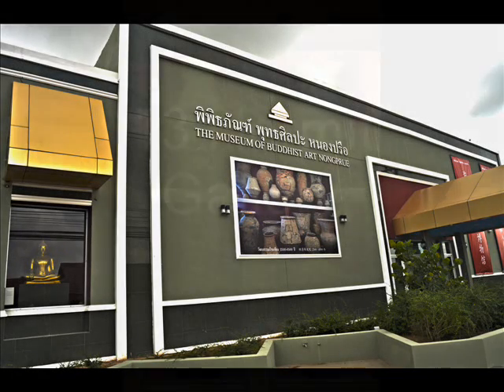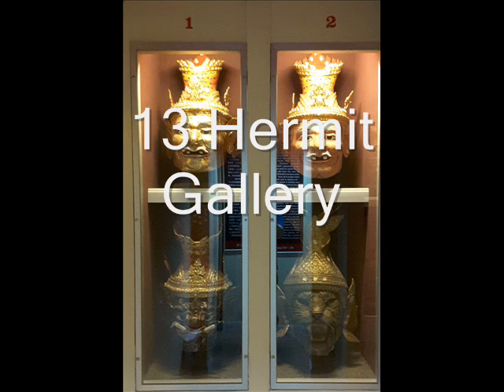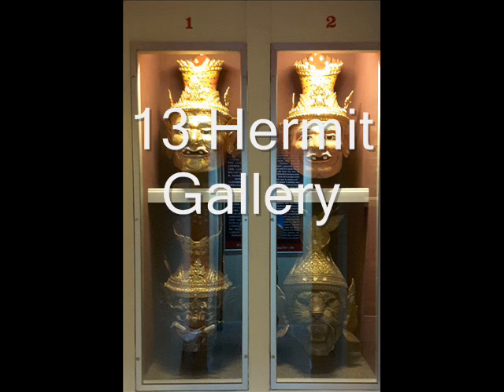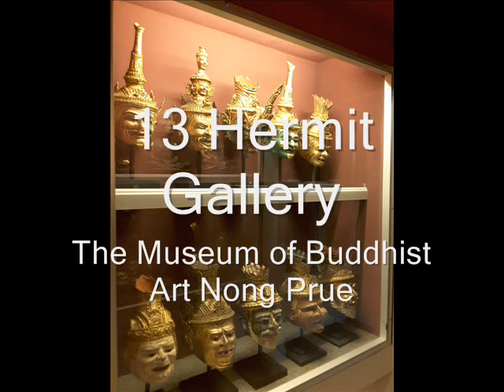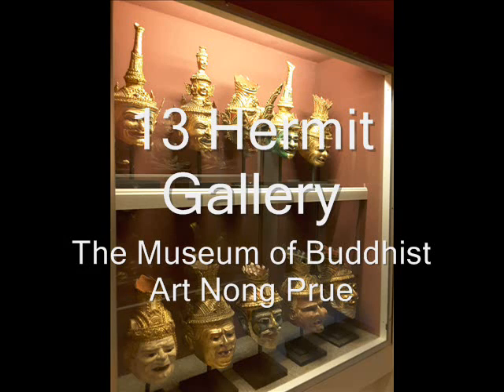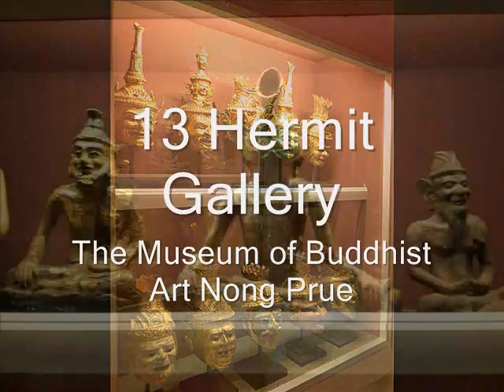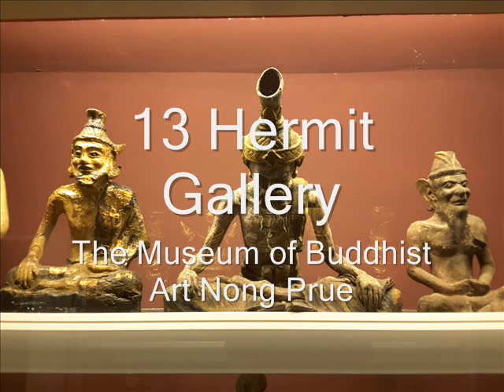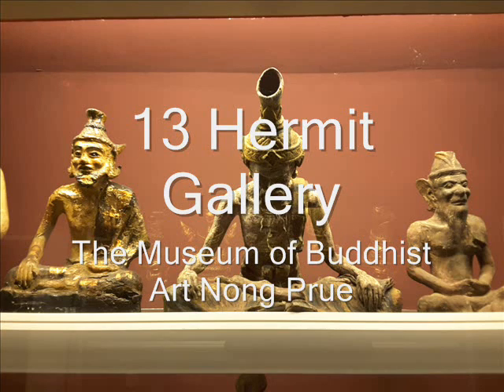13 Hermit mask gallery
English audio guide for Hermit doll and mask gallery in the Museum of Buddhist Arts Nong Prue near Pattaya in Thailand.